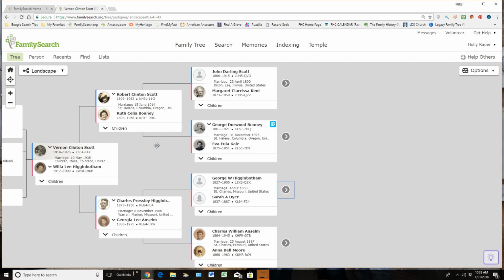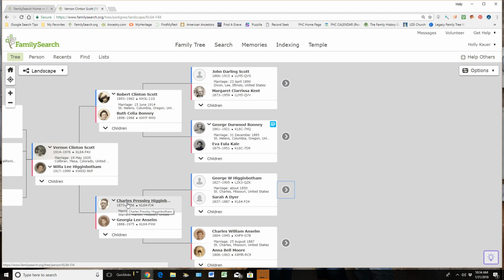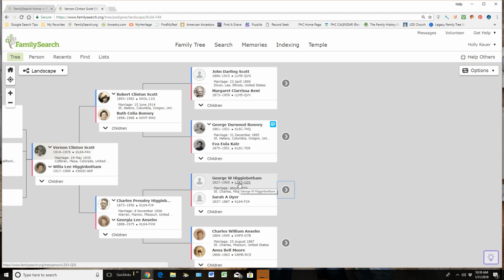What Is Family Tree (by Holly Kauer)